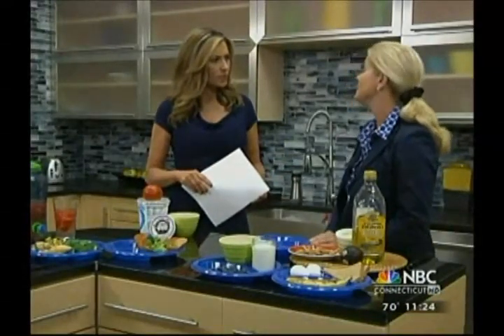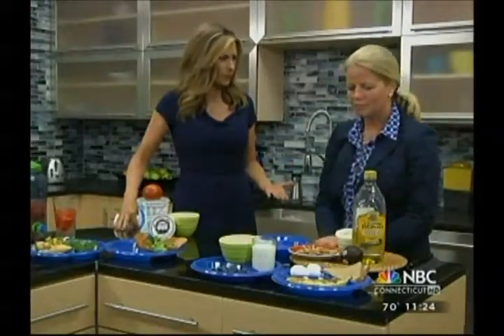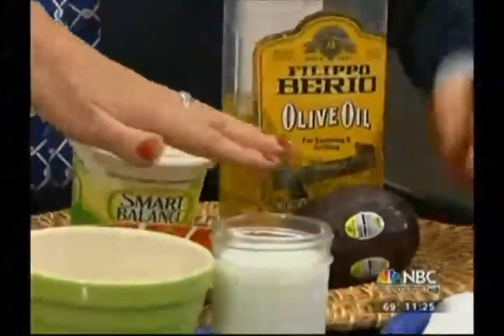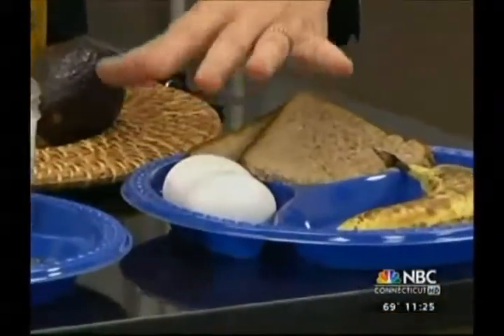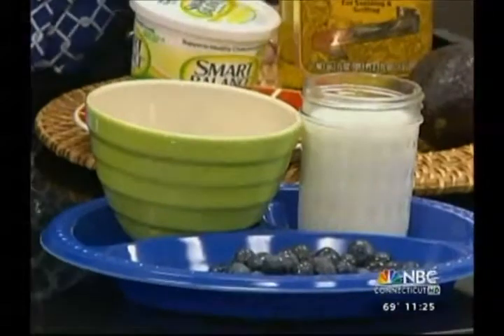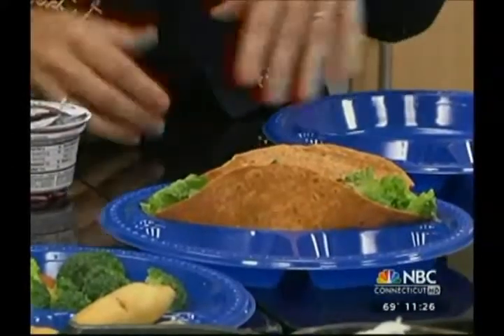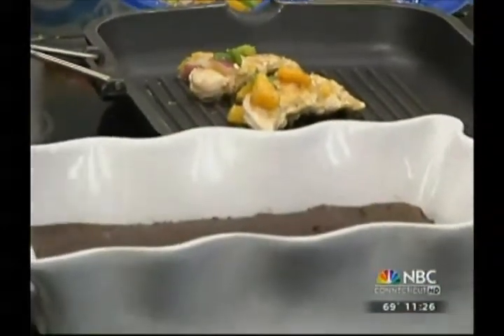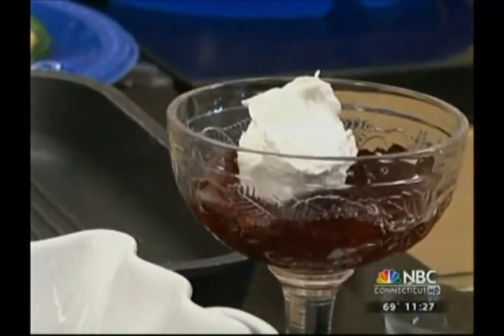The Diet that Everyone Should Try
The prediabetes diet consists of small changes to your daily menu that can significantly lower your risk of developing diabetes. During an interview on NBC Connecticut, UConn Health Center registered dietitian Linda York offers advice on why we should all be going on a prediabetes diet. (Aired August 6, 2013)